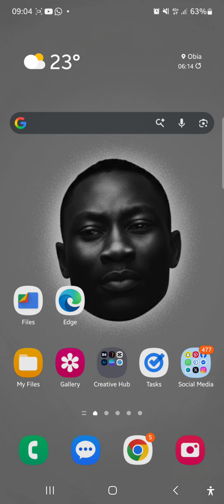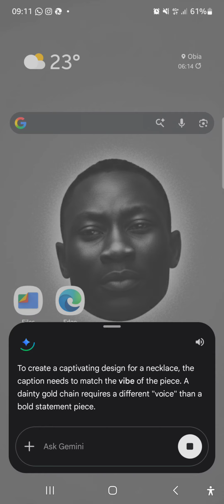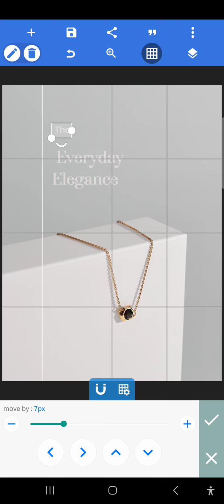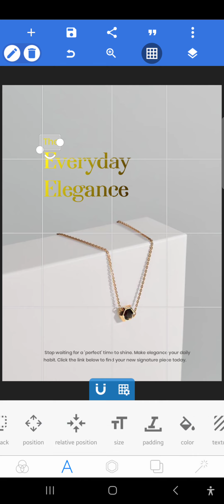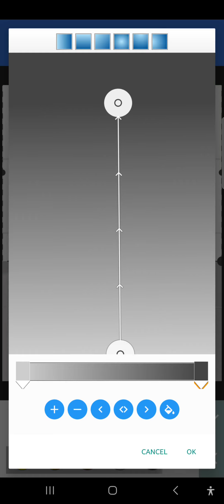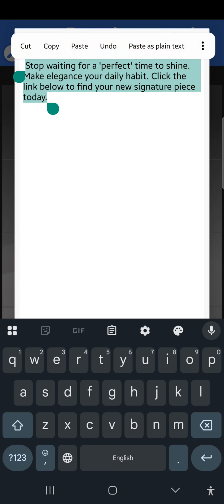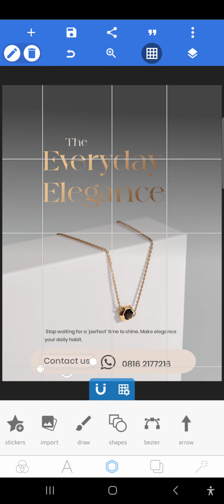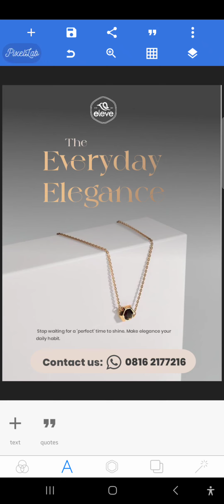How to Design with your mobile phone using Pixellab